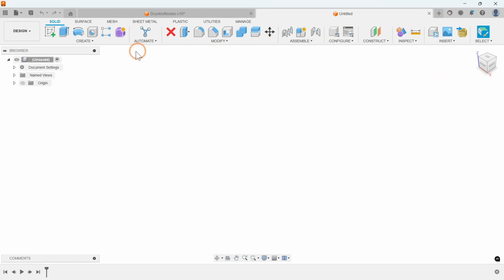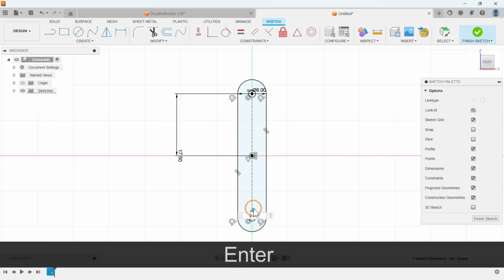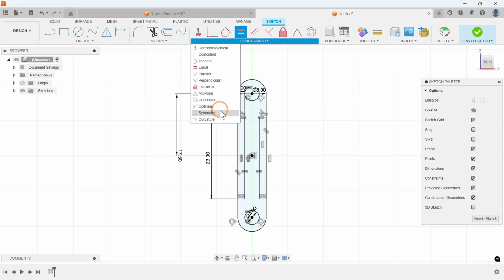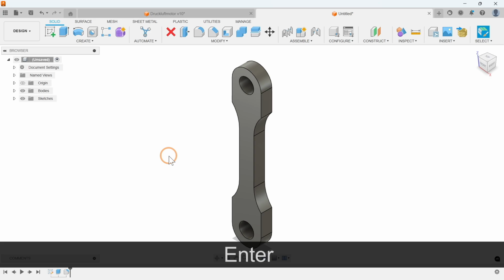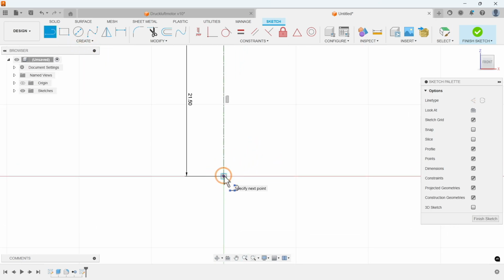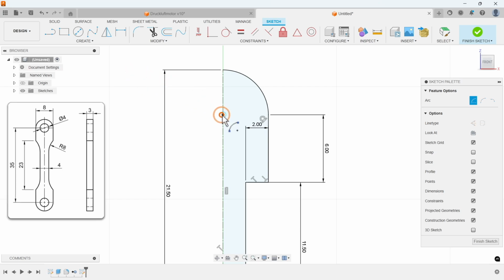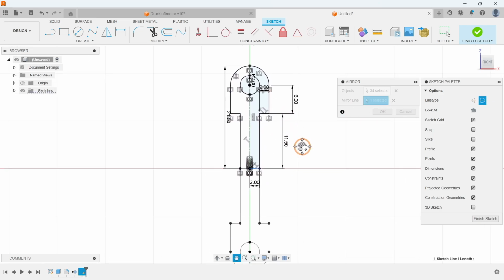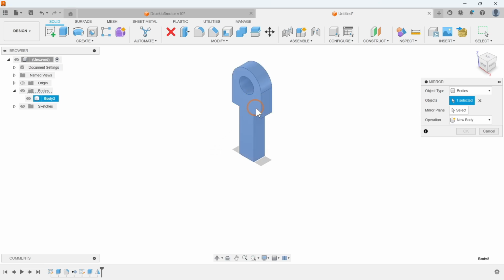🇺🇸 Fusion Tutorial #5: Designing a Connecting Rod – Two Methods Compared!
In this video, you’ll learn how to create a connecting rod using two different methods! 🚀 First, we
use traditional sketching and extrusion functions, then we explore a more efficient approach with
mirroring. ✨ You’ll discover how to draw circular arcs directly with the line tool, optimize
symmetrical contours, and flexibly adjust the design history. Perfect for anyone looking to improve
their CAD skills! 🏗 Watch now and streamline your workflow! 🇬🇧